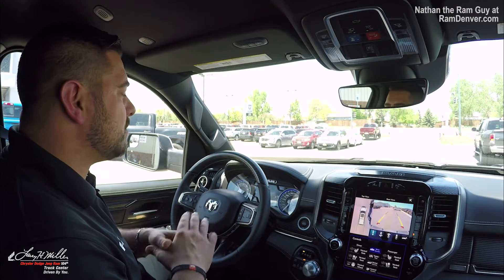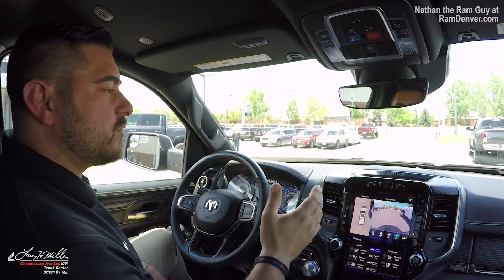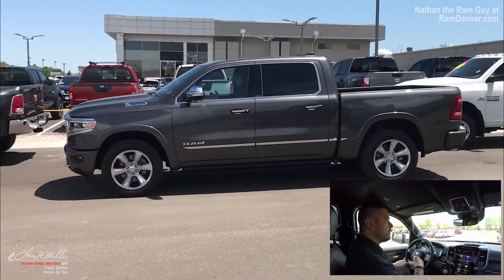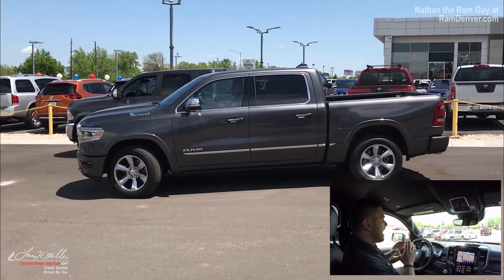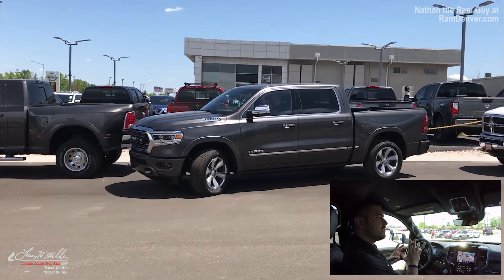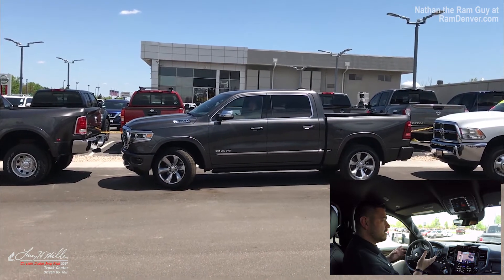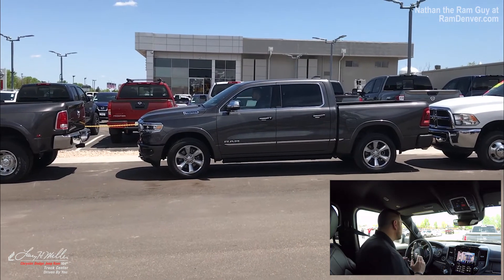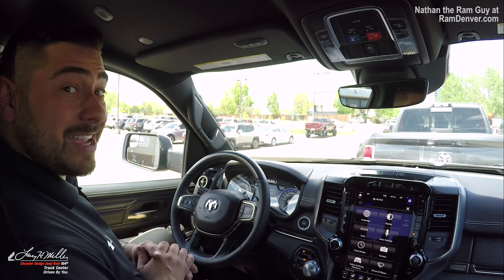2019 Ram 1500 Self Parking Tutorial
Nate the Ram Truck Guy at Larry H. Miller Truck Center in Thornton shows you how the all-new 2019 Ram 1500 parking assist can help you with all of those tricky parallel parking jobs.

Video produced and captured by WIGNZ Productions Co.
Visit Wignz.com for all of your business and production needs.